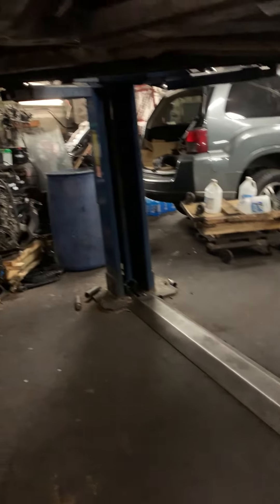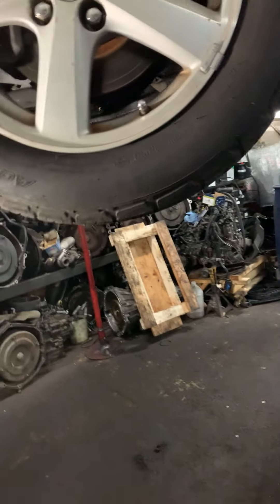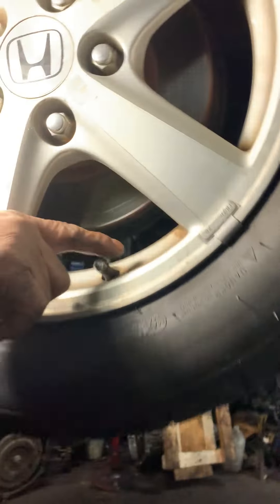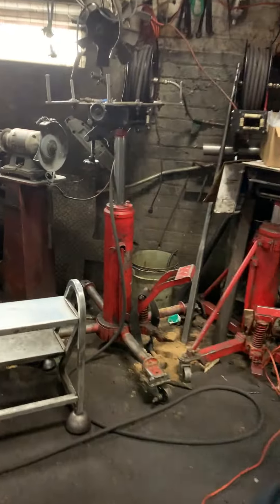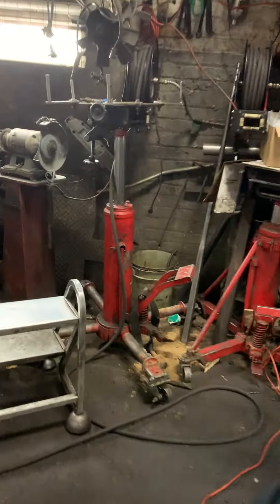2003 Honda Accord Brake Caliper